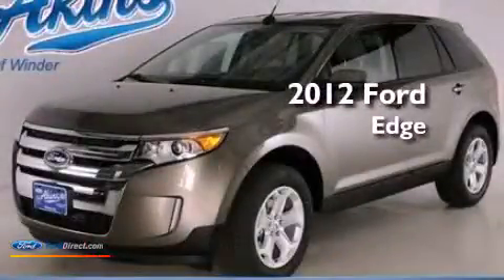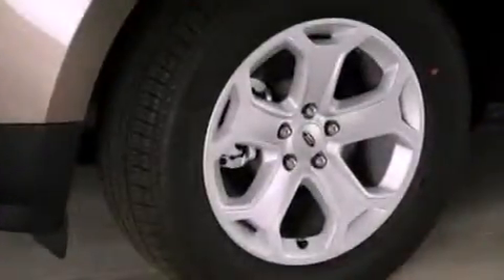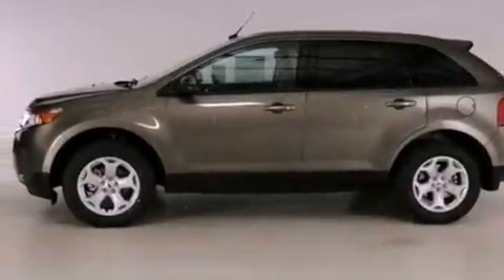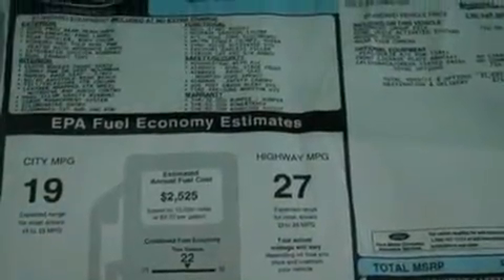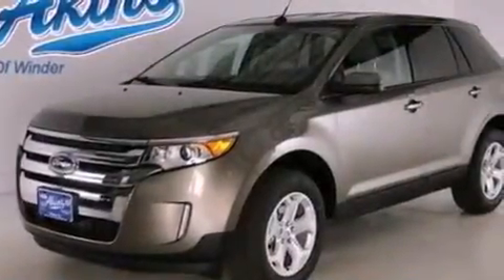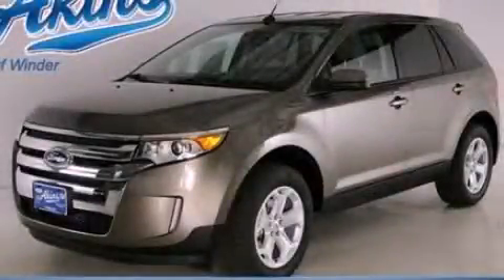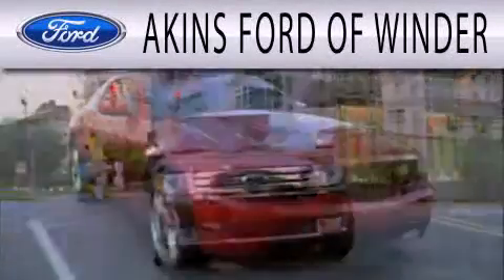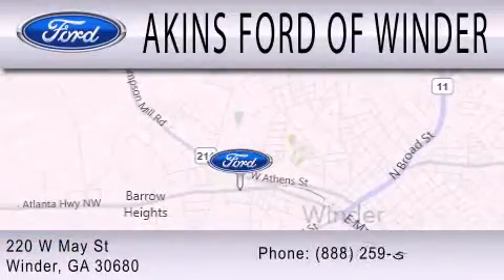2012 Ford Edge Winder GA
Year : 2012
 Make : Ford
 Model : Edge
 Engine : 3.5L V6 24V MPFI DOHC
 Trans . : 6-SPEED AUTOMATIC
 Exterior : MINERAL GRAY METALLIC
 Miles : 10
 Interior : MEDIUM LIGHT STONE
 Stock : CBA21870